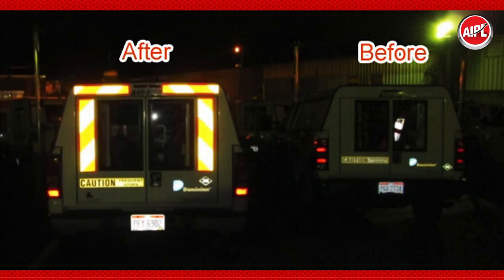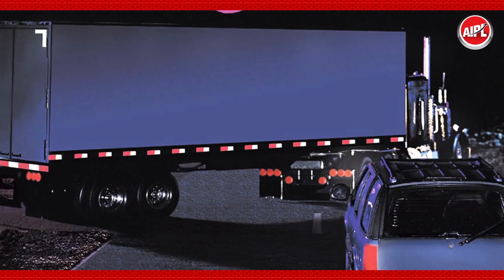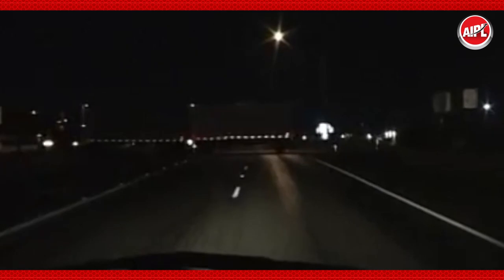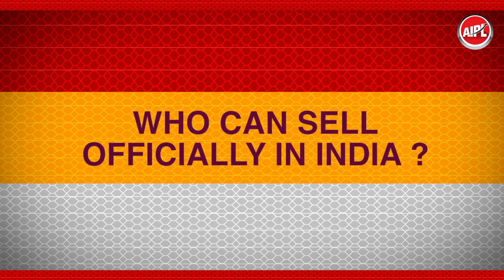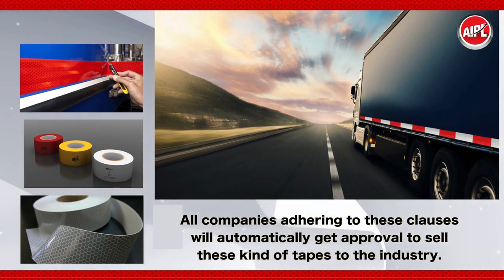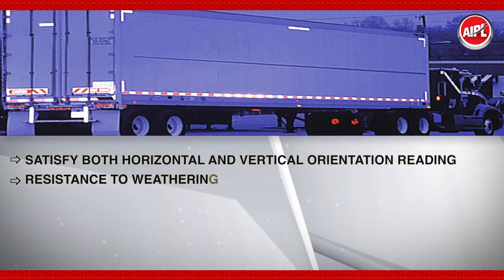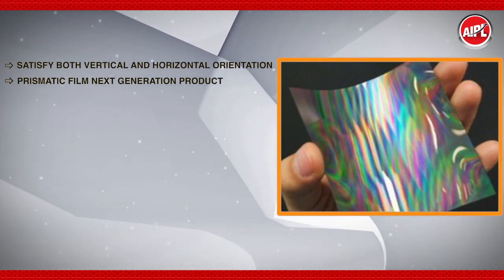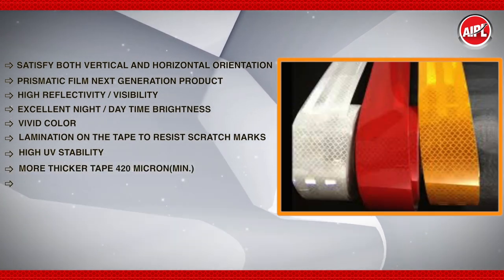Reflective Tape for Automobile | AIPL Shopee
Reflective tape is a durable, high-strength adhesive used to clearly mark areas or objects, providing a reflective light that is cast off the tape. Reflective tapes will shine during night times. This will prevent the occurrences of accidents.